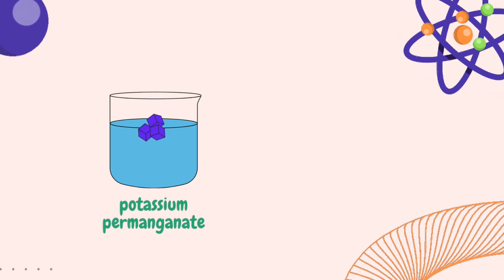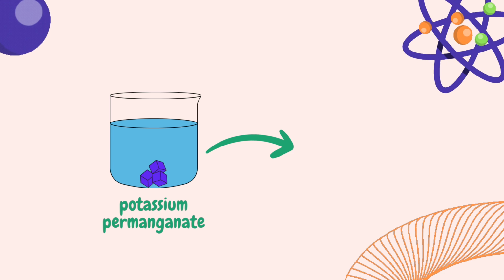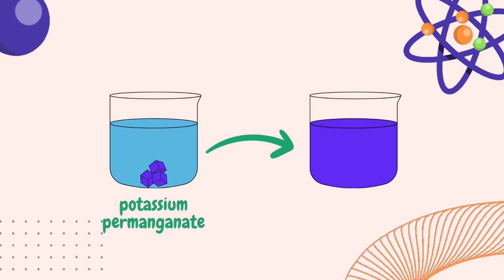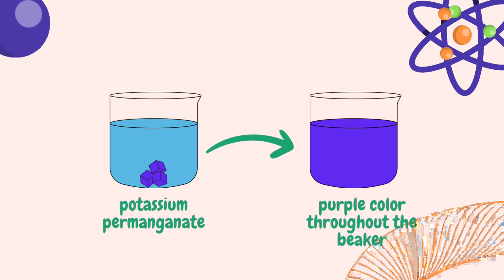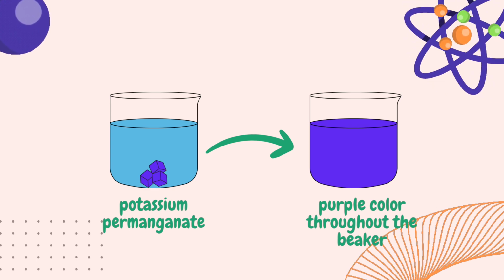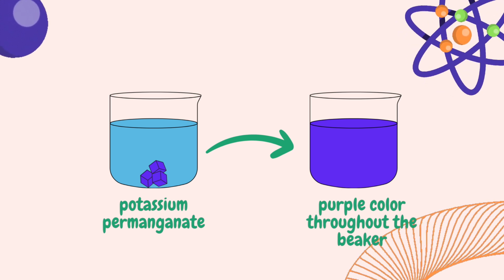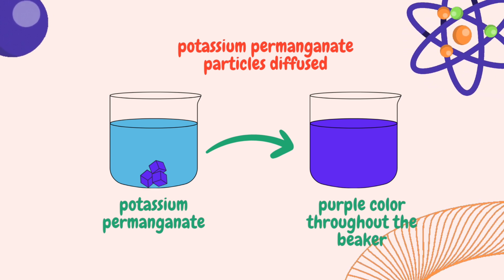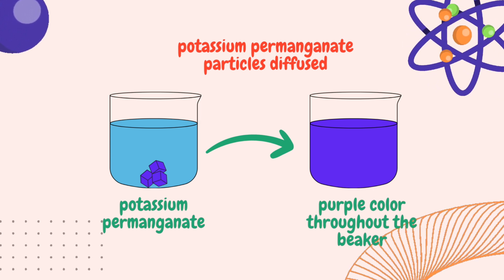Diffusion of Potassium Permanganate — LearnStalk Chemistry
This video covers diffusion in liquids, featuring potassium permanganate! In this video, we explore the captivating process of diffusion using potassium permanganate crystals in water. This experiment vividly illustrates how substances move from areas of higher concentration to areas of lower concentration, resulting in an even distribution throughout the liquid.

We start by filling a beaker with water and then introduce potassium permanganate crystals. Watch closely as these crystals dissolve and a vibrant purple color spreads through the water. This mesmerizing visual display provides a clear indicator of diffusion at work. Our detailed observations and explanations will help you understand the underlying principles of this essential scientific phenomenon.

📅 We post 2–3 new videos weekly!